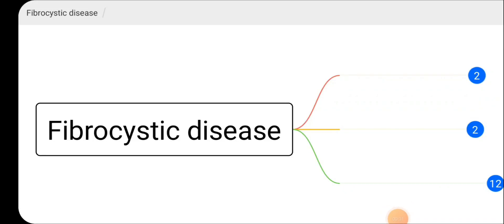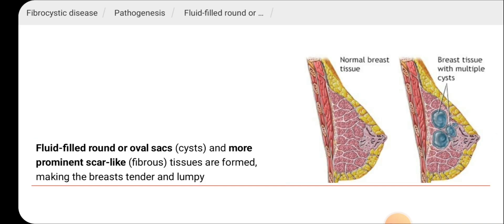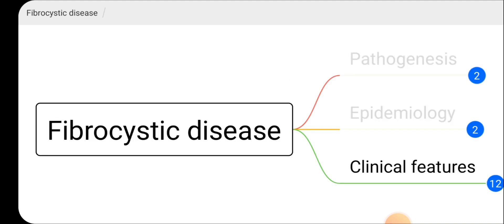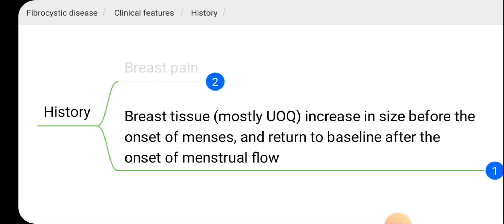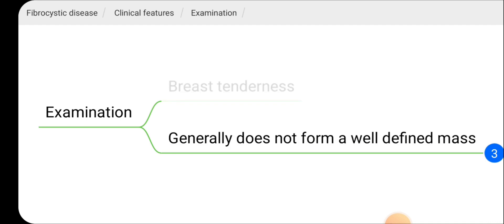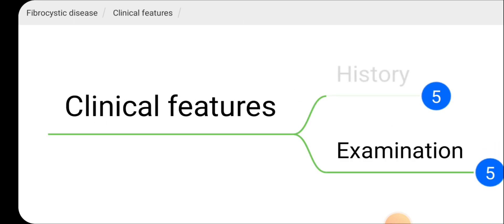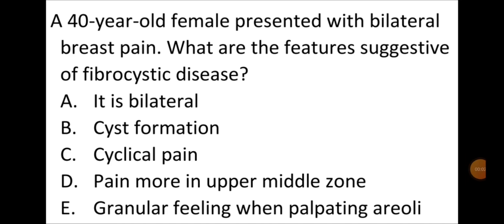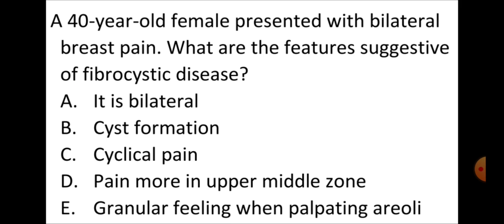Breast Disorders 4 - Fibrocystic Disease - Final MBBS Surgery MCQ Points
Fibrocystic disease is another important benign breast disorder. Mainly you need to know about the clinical features of fibrocystic disease which are commonly asked in your exams.